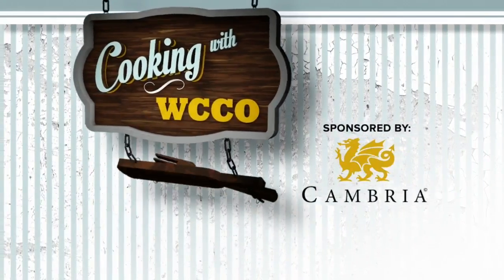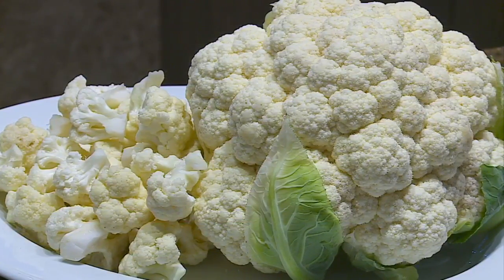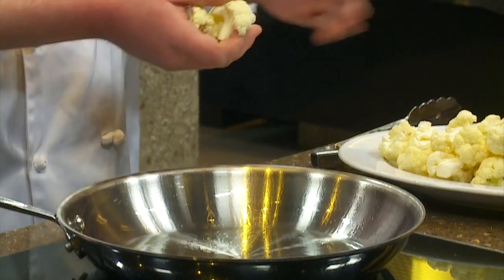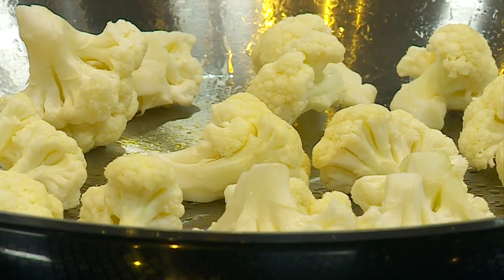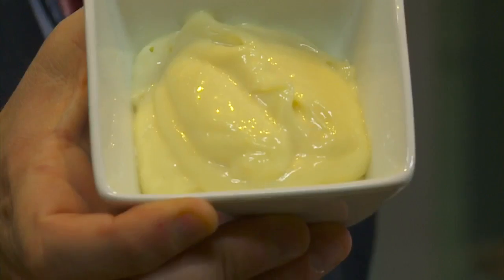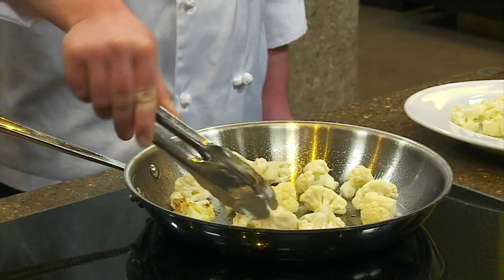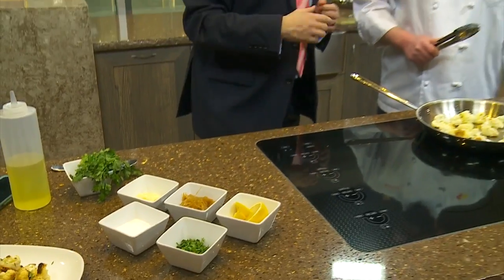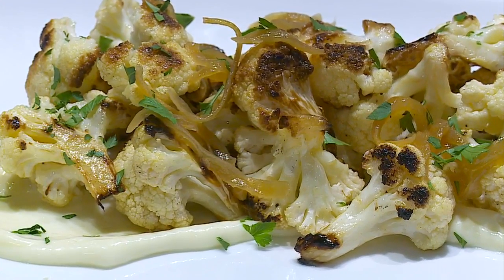Cooking With WCCO: Caramelized Cauliflower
This Thanksgiving, Open Arms of Minnesota will deliver Thanksgiving meals to those with terminal illness. But in addition to turkey they are cooking up sides like caramelized cauliflower, Jason DeRusha reports (3:42). WCCO Mid-Morning – Nov. 17, 2015